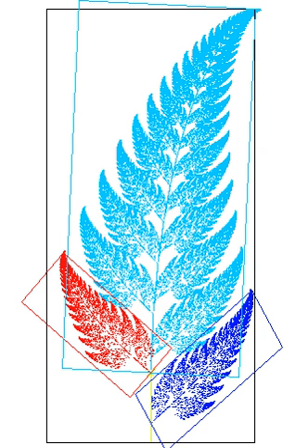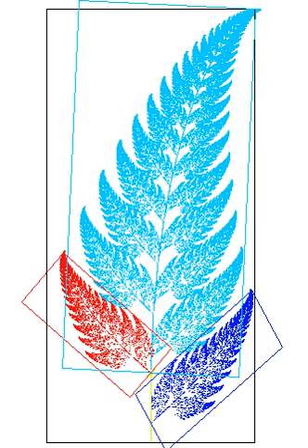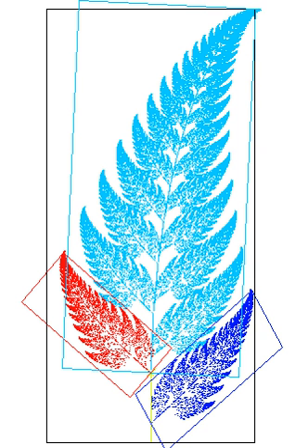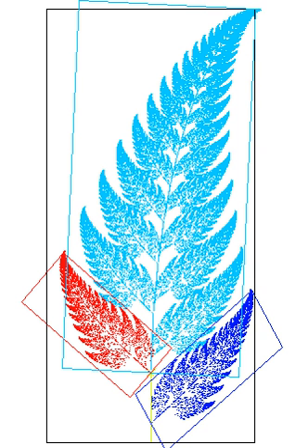Space-filling curve | Wikipedia audio article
00:00:35 1 Definition
00:01:51 2 History
00:05:22 3 Outline of the construction of a space-filling curve
00:10:28 4 Properties
00:12:54 5 The Hahn–Mazurkiewicz theorem
00:13:58 6 Kleinian groups
00:14:27 7 Integration
00:14:52 8 See also

- Socrates

SUMMARY
In mathematical analysis, a space-filling curve is a curve whose range contains the entire 2-dimensional unit square (or more generally an n-dimensional unit hypercube). Because Giuseppe Peano (1858–1932) was the first to discover one, space-filling curves in the 2-dimensional plane are sometimes called Peano curves, but that phrase also refers to the Peano curve, the specific example of a space-filling curve found by Peano.